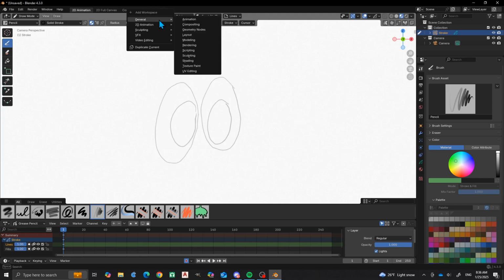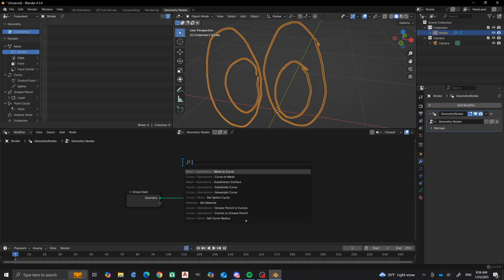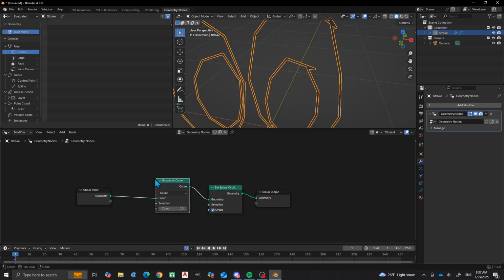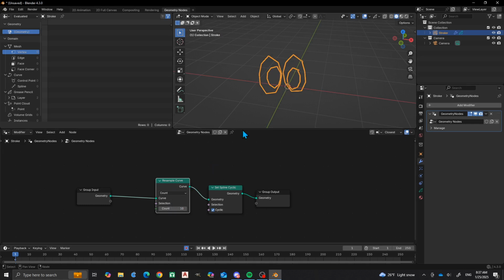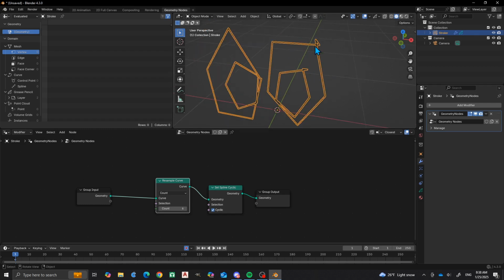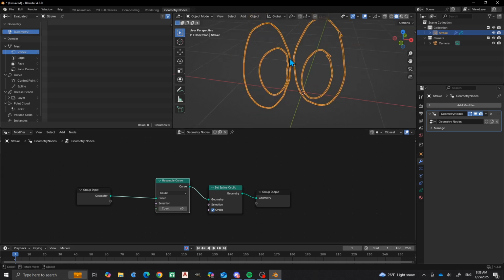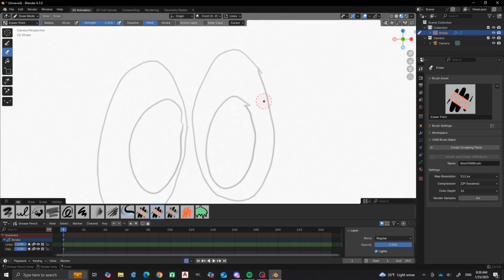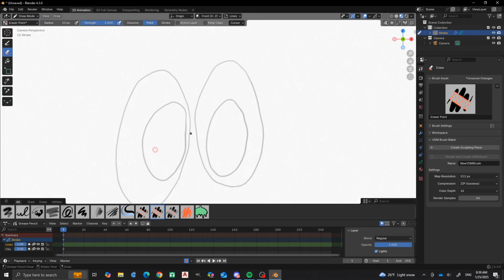Blender Tutorial: Resampling Curves Node | Nathan's 3D Factory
Hi everyone! In this episode of "Nathan's 3D Factory", I'm going to show you how to resample curves with geometry nodes.
Resampling curves is a great tool in geometry nodes to control how your curves, including grease pencil strokes, get modeled.  I also show how you can automatically close these curves.  I show you the different types of resample options and what they do.